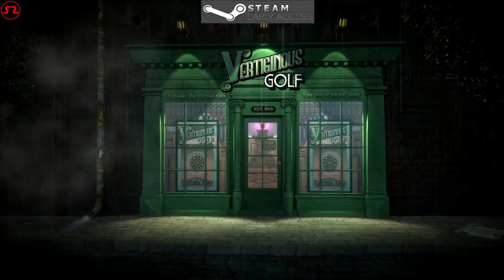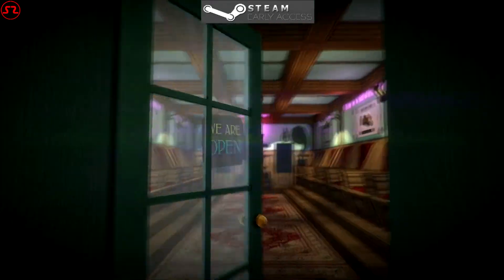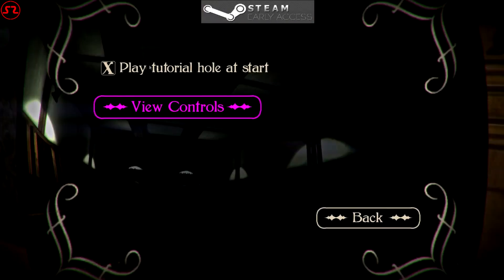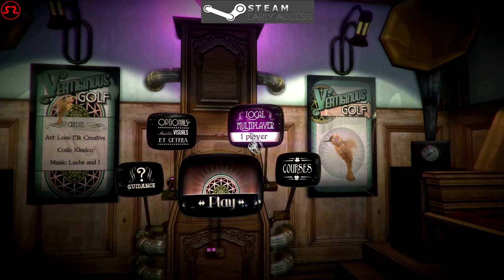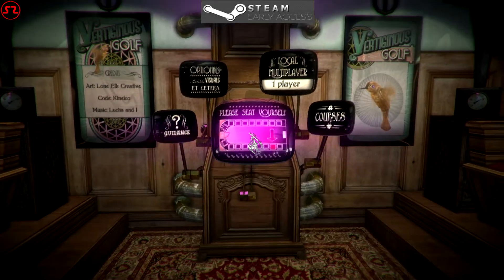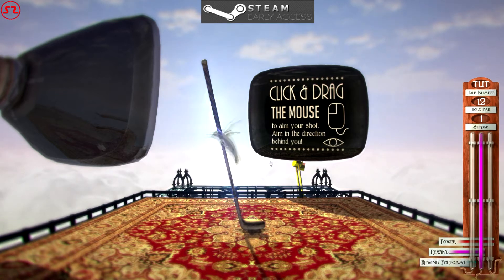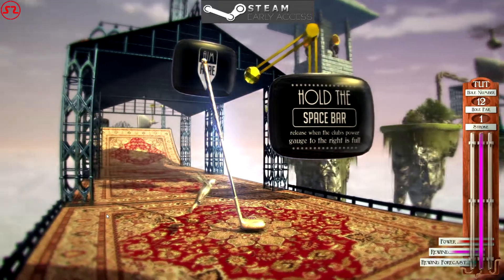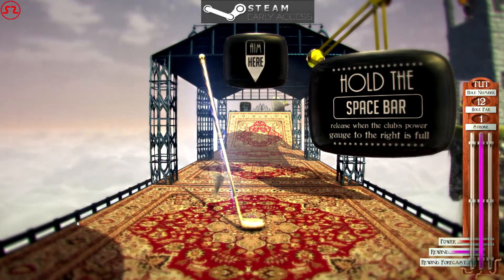Vertiginous Golf Starting Area Overview [Steam Early Access]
Quick overview of what Vertiginous Golf is all about.